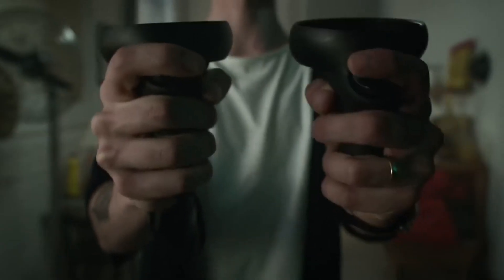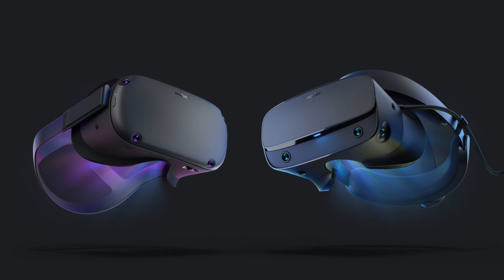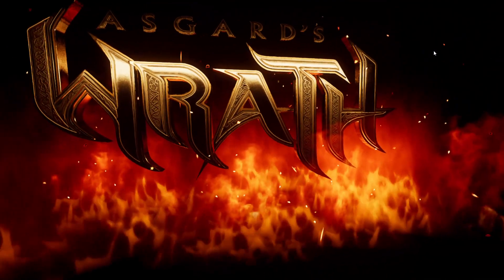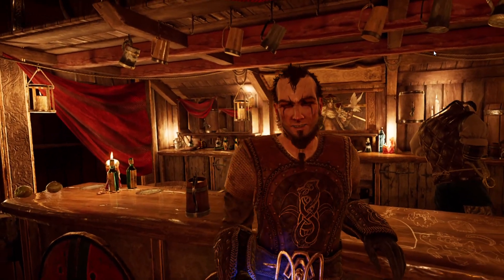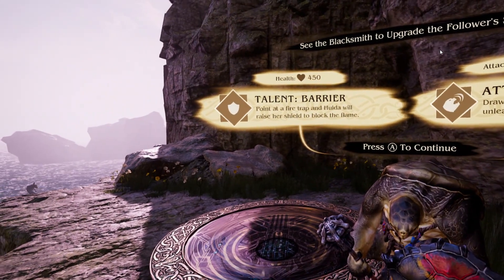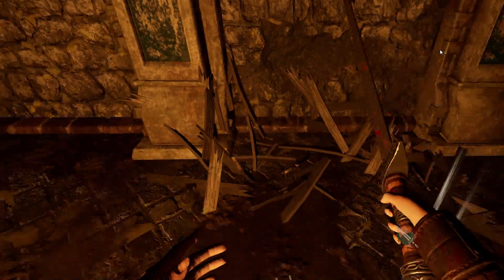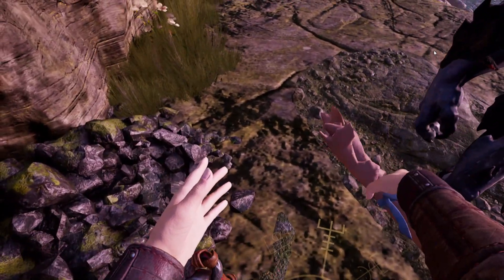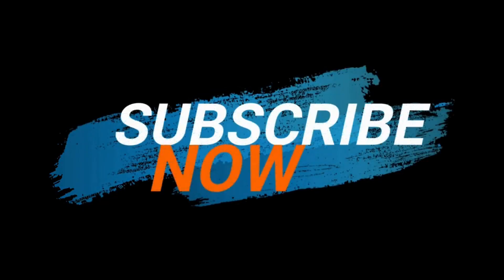Turn Your Oculus Quest into a Rift - Featuring Asgard's Wrath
Oculus recently patched their PC Rift-based software so Oculus Quest users can link their VR headsets to their computers and seriously upgrade their gaming experiences. Thought I'd share my insights on how that's done, as well as review one of the best new Rift games, Asgard's Wrath.